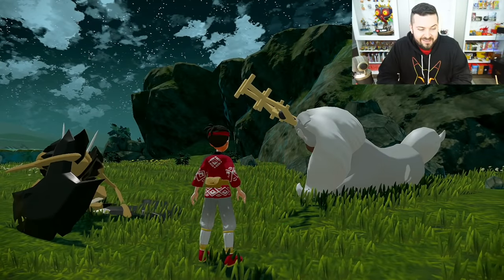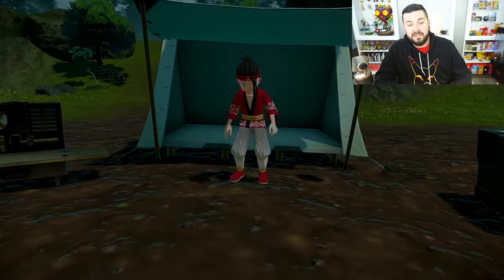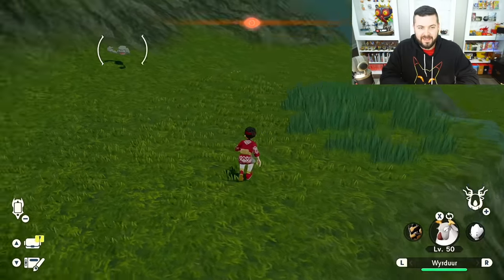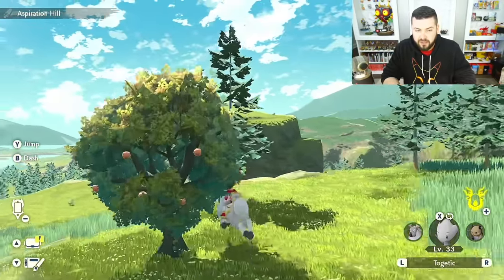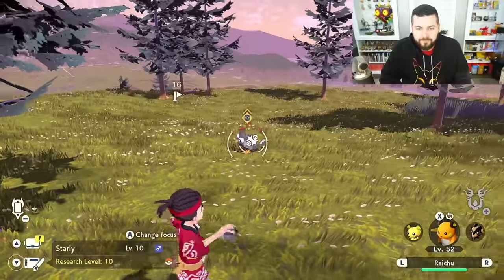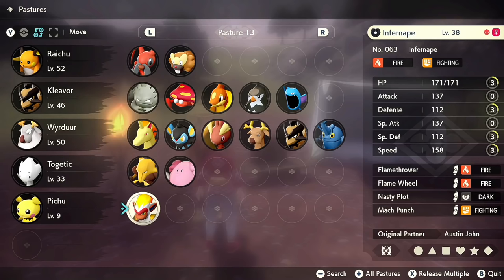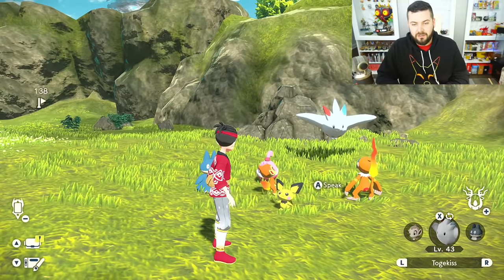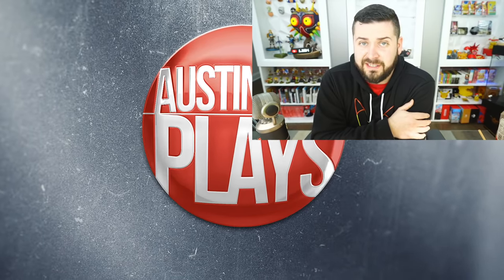Every Rare Pokemon in Obsidian Fieldlands - Pokemon Legends Arceus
Pokémon Legends: Arceus has a lot of Rare Pokemon in the Obsidian Fieldlands. Here are All Rare Pokemon of the Obsidian Fieldlands in Pokemon Legends Arceus.